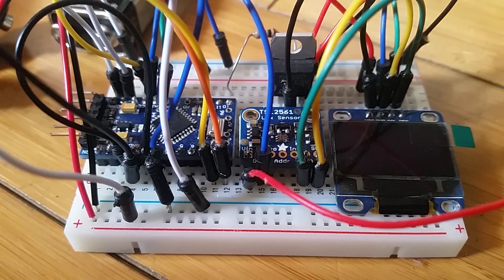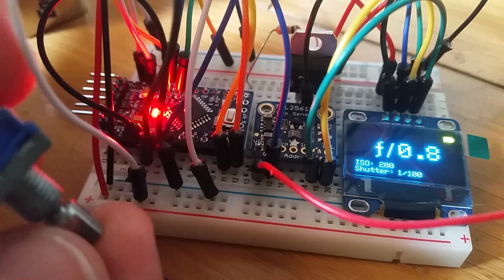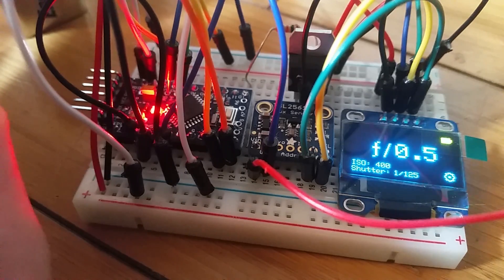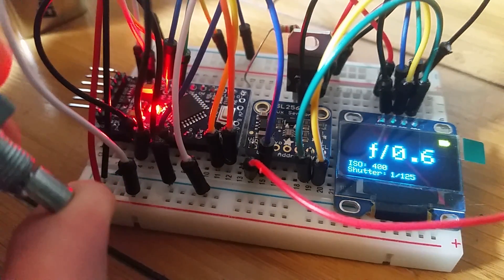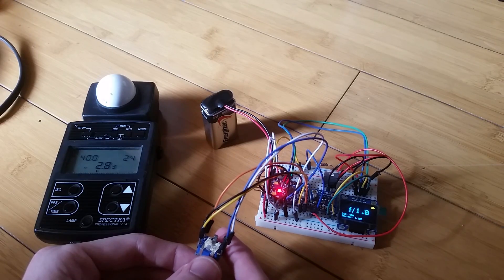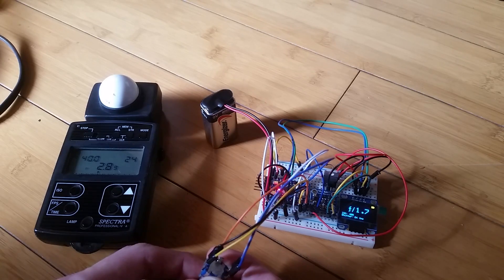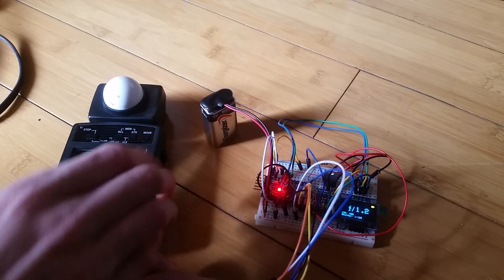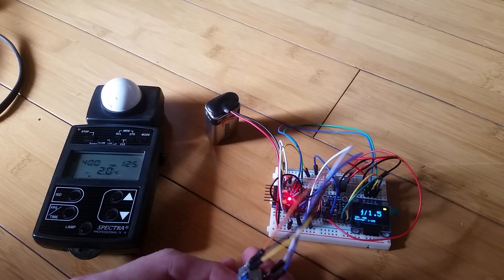ƒLUX - an Arduino Photo Light Meter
This is ƒLUX, my Arduino-based photo light meter project. It's mostly done, but is still missing a couple of features, and of course, a case.

It has ISO settings from 1-6400, and shutter speeds from 1/3000 sec to 60 minutes, and cine speeds from 1-300fps

Parts:
Arudino Pro Mini clone
64x128 OLED Display
Rotary encoder with push button